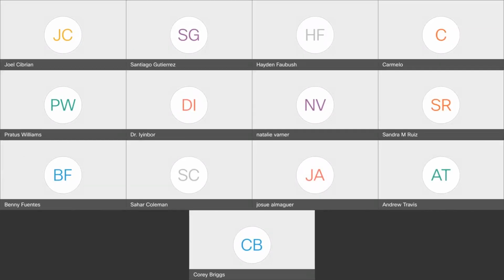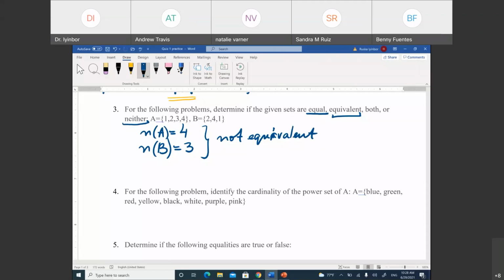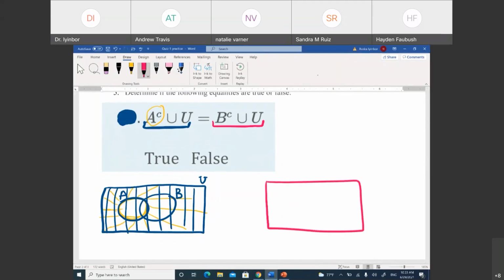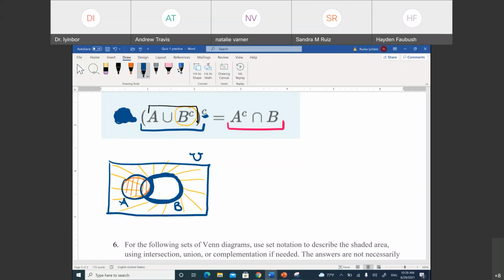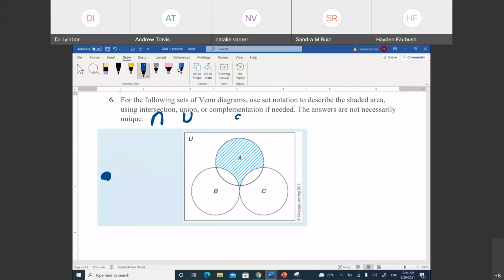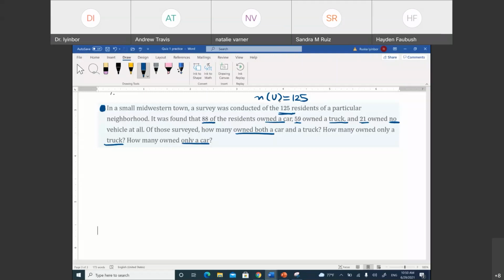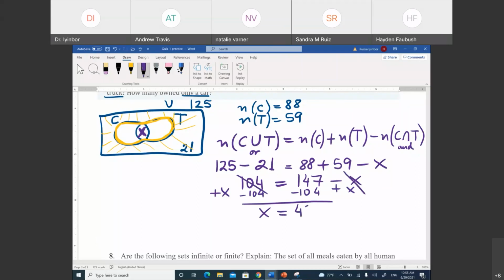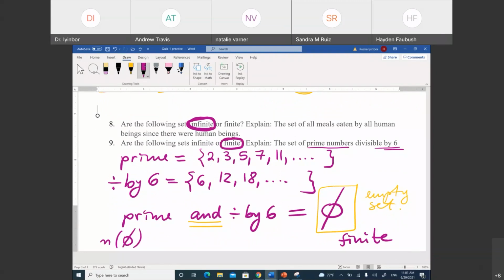Math 2305 - Practice Quiz 1